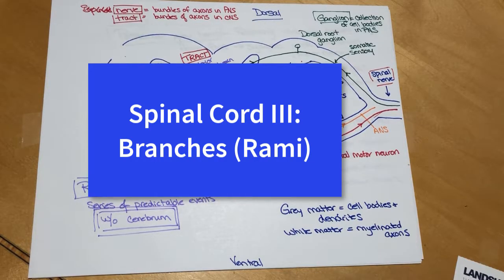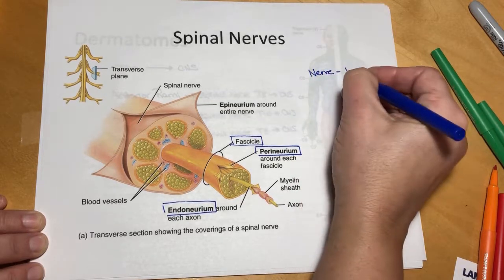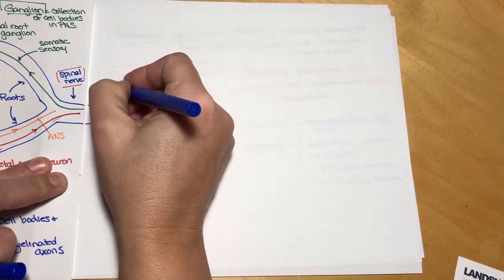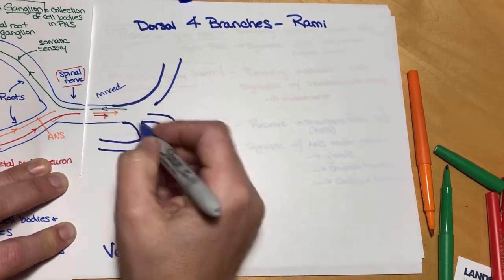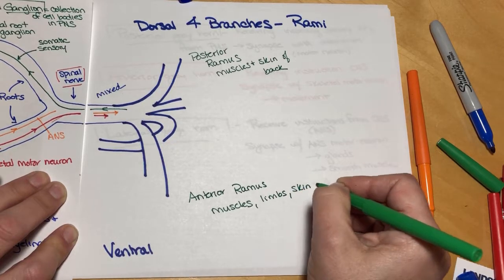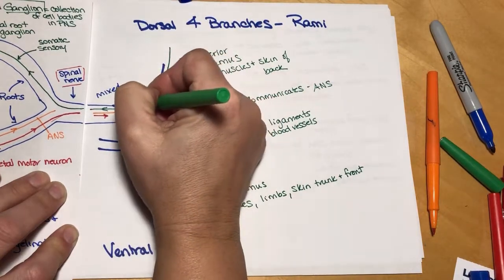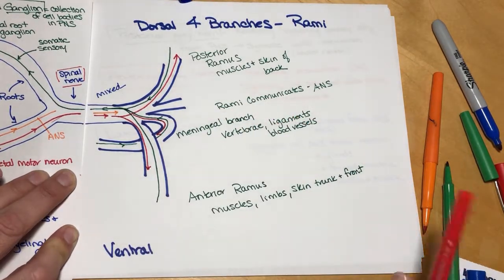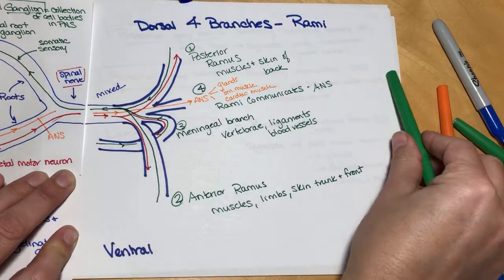Spinal Cord III Branches (Rami)